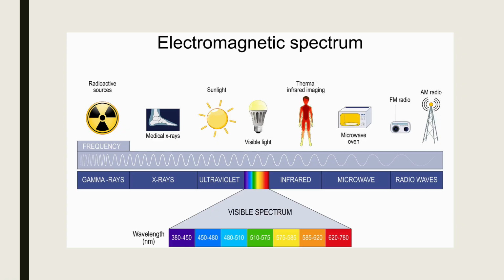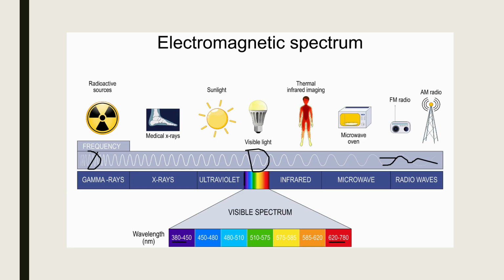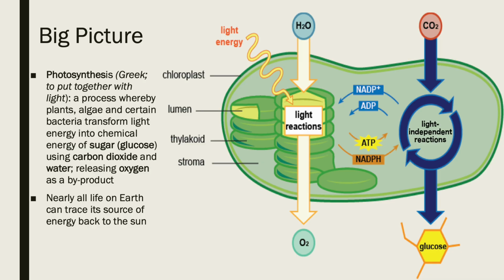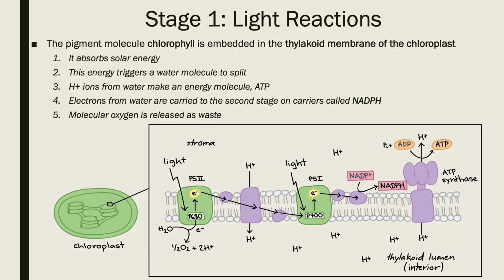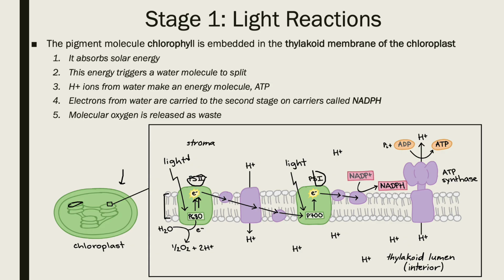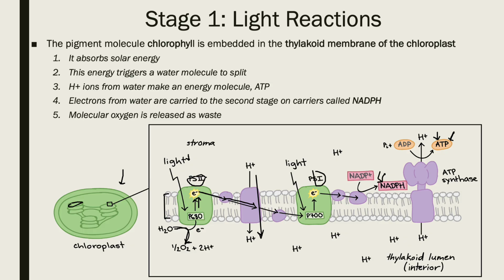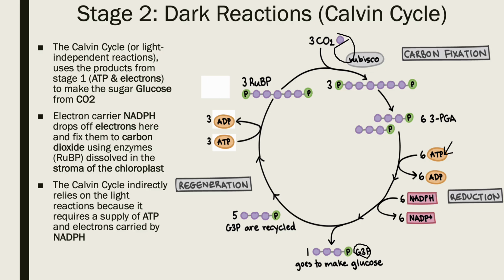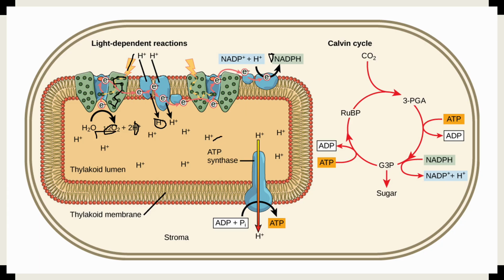Photosynthesis EXPLAINED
Photosynthesis is how plants turn sunlight into food! In this quick video, learn how plants use water, carbon dioxide, and light to make glucose and release oxygen—powering life on Earth.